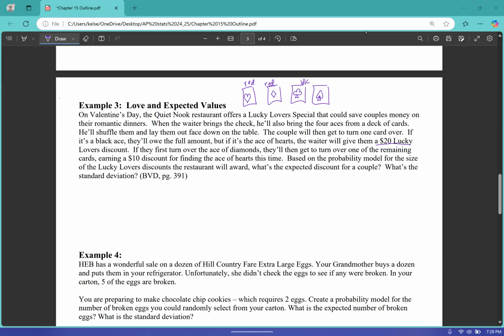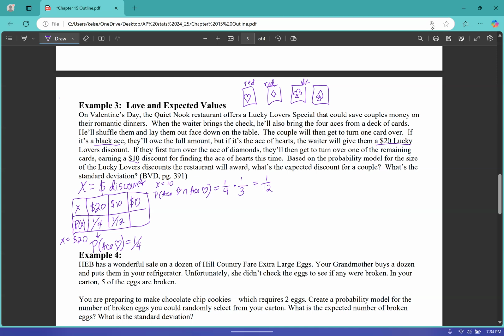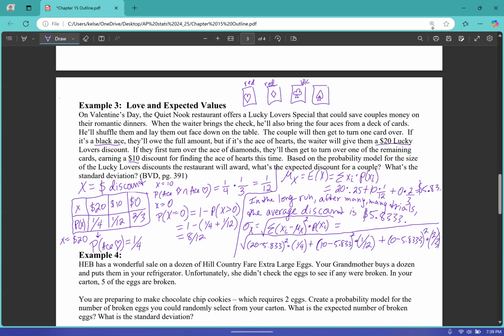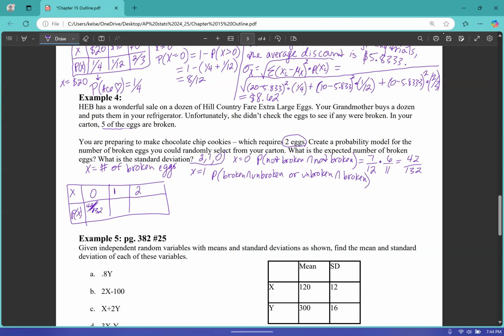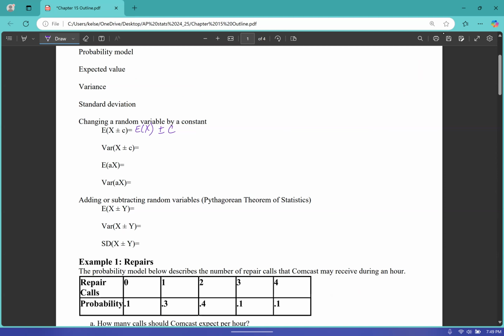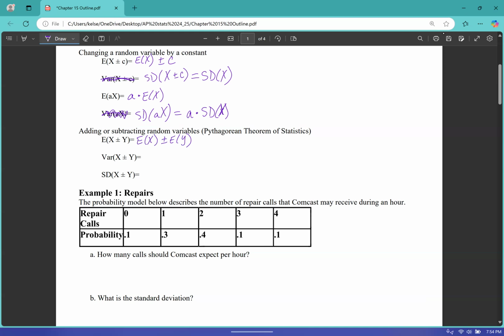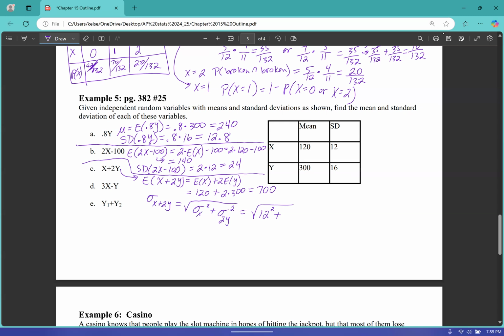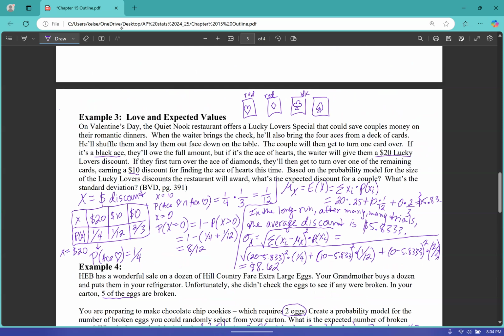ch 15 part 2 notes